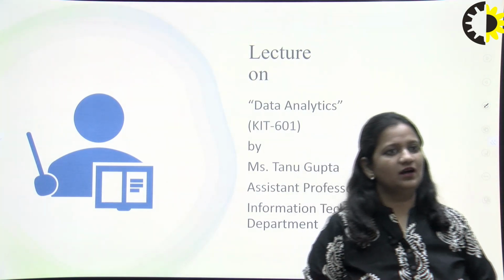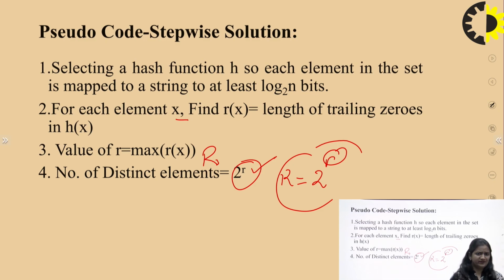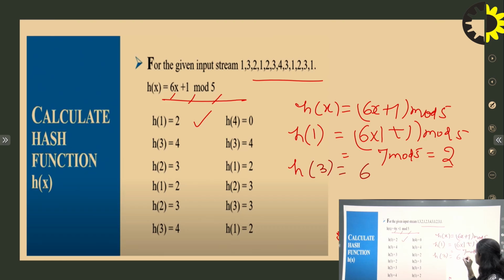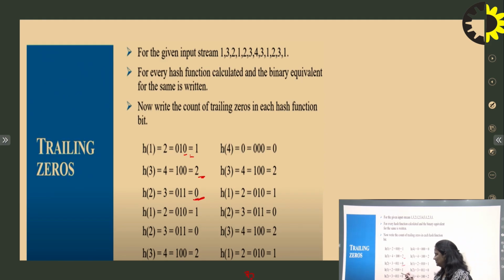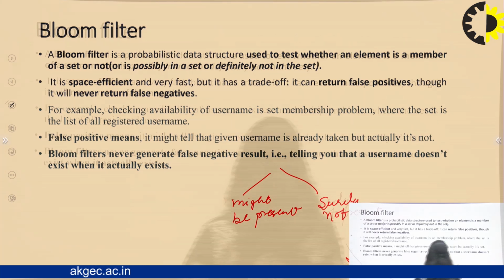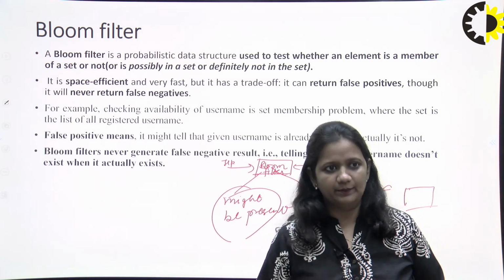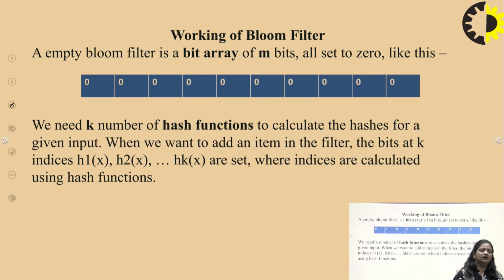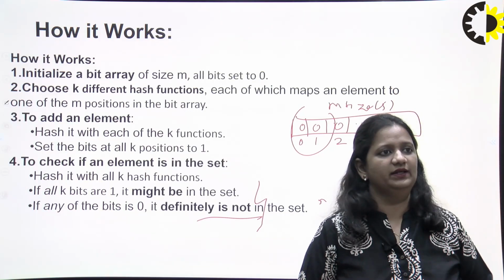FLAJOLET MARTIN (FM) ALGORITHM | DATA ANALYTICS | LECTURE 01 BY MS. TANU GUPTA | AKGEC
Dear All,
Please find the links to all five units for DATA ANALYTICS below: